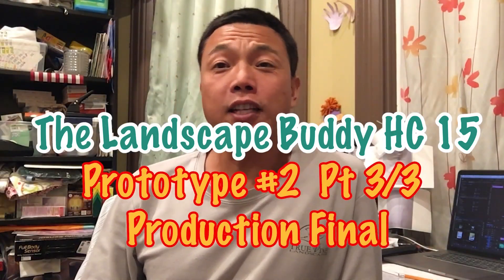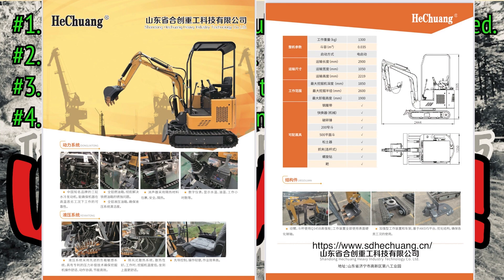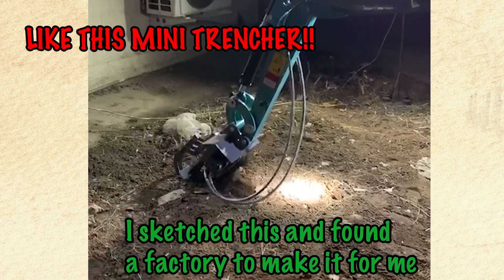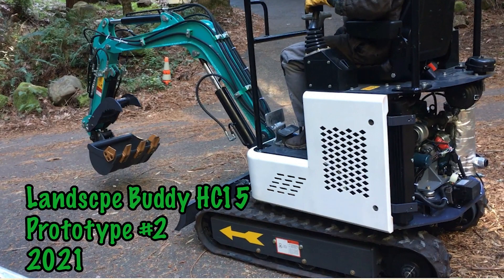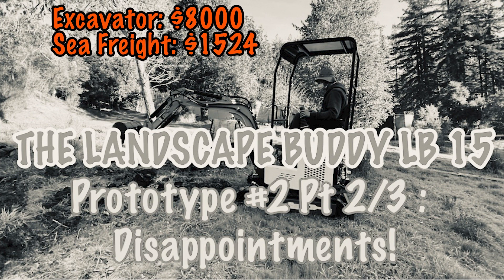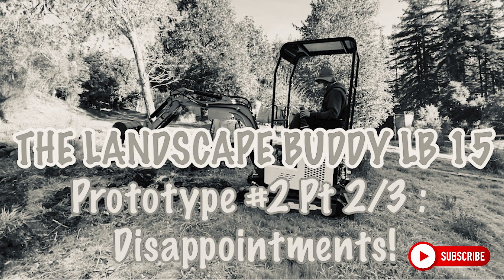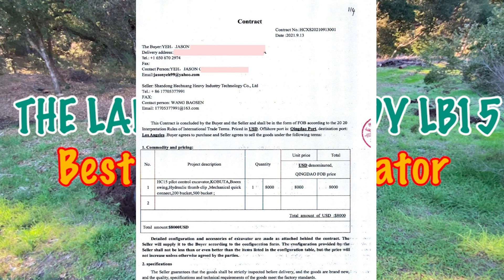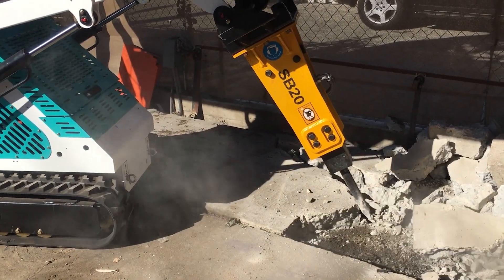Landscape Buddy 1.5 ton excavator ready to go! Show-n-tell, order process, cost; and future project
Introduction —
Shares with the viewer on how to see more video from me on the Landscape Buddy excavator and the content of this video

Landscape Buddy 1.5 ton excavator ready show-n-tell — 1:20
This section of the video shows the upgraded control for the 1.5 ton excavator, and a package deal.  This particular excavator is for a custom from Canada and ship directly to him to the Port of Vancouver.

Factory direct buying and my cost of the prototype #2 — 3:33
This section of the video tells some basic info about the manufacture that makes the Landscape Buddy excavator, and I hare with you the import process, and the cost.  Also let you know how much I charge for the service.

Future project of the Landscape Buddy — 10:44
I have few projects in mind, but with limited resources I will pursue on bringing a good value mini skid steer.  Hopefully this would be a fun project.